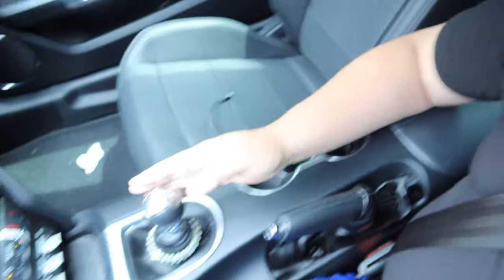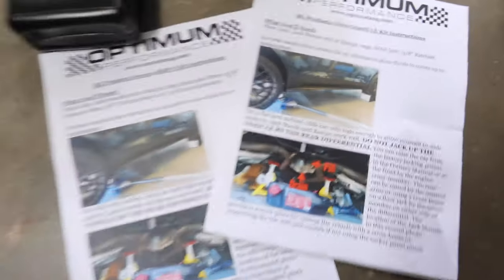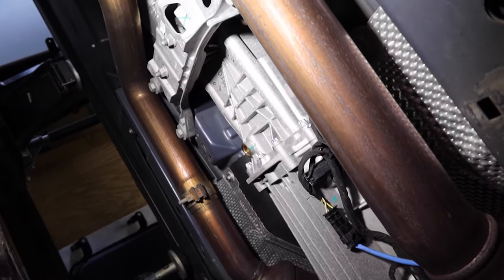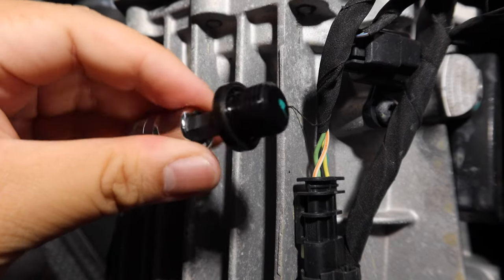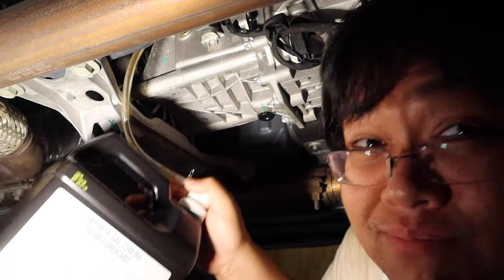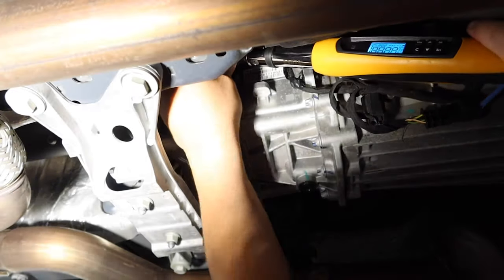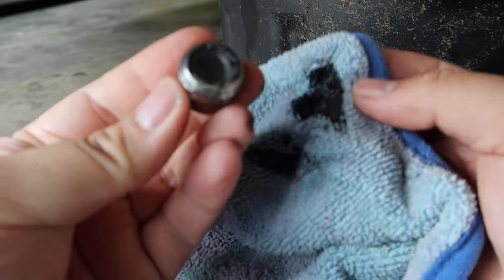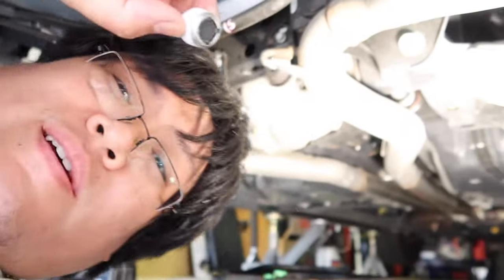Mustang Manual Transmission Oil Change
In this video I change the Transmission Oil and Differential Oil on a Ford Mustang equipped with a MT-82 Manual Transmission.

I am changing the S550 Mustang's transmission oil fluid to BG Products Syncro Shift II and changing the differential oil fluid to BG Products Ultra Guard LS.

I bought my kit from Optimum Performance! Buy some of this BG Products transmission oil and differential oil for your 2015, 2016, 2017, 2018, 2019, 2020 S550 Mustang!

If you have a S197 Mustang you can check out this link.